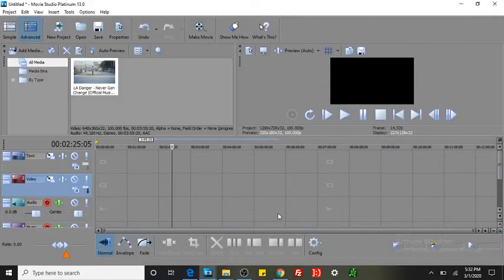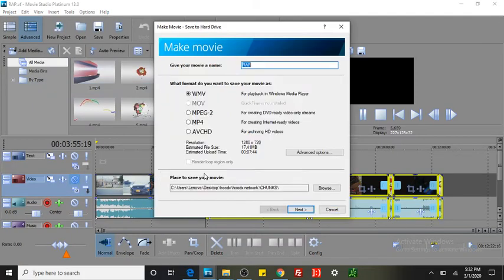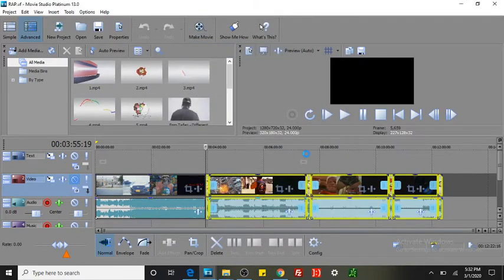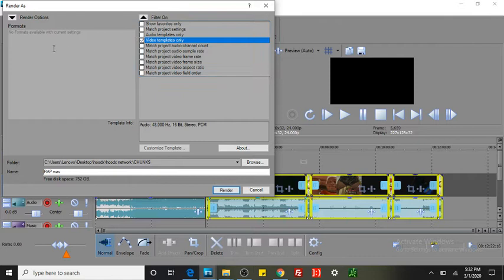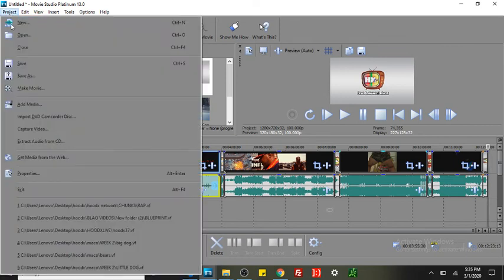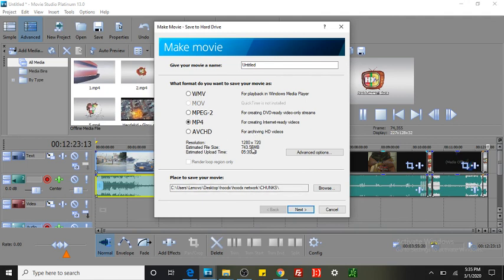[FIX] Sony Vegas Renders Export Audio Only With No Video Template Options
VEGAS IS CONFUSED BECAUSE YOU HAVE TOO MANY VIDEO FILE TYPES